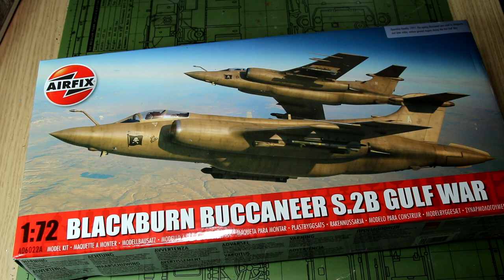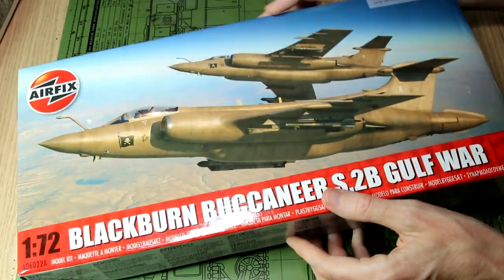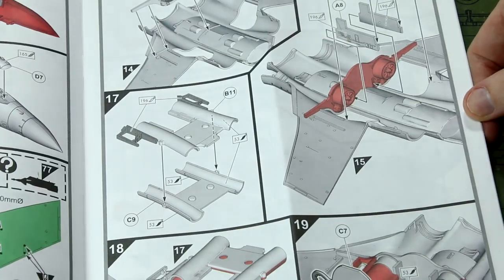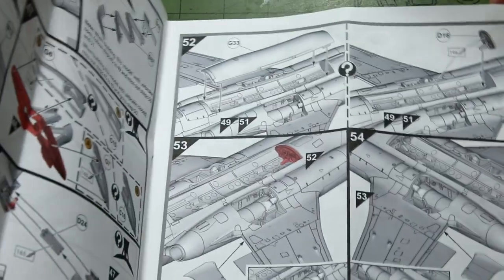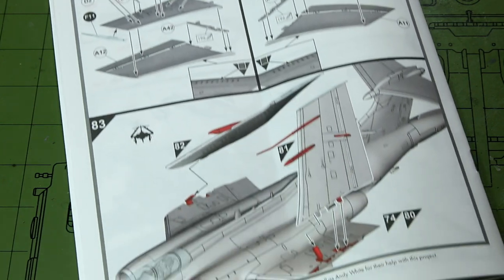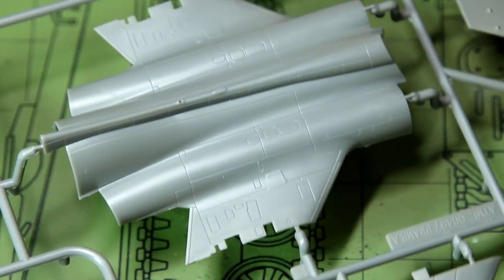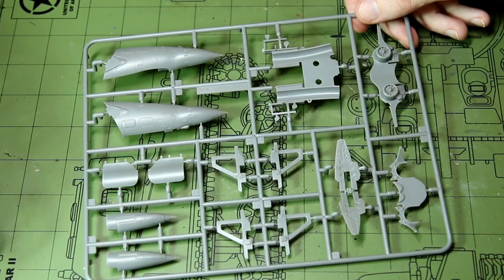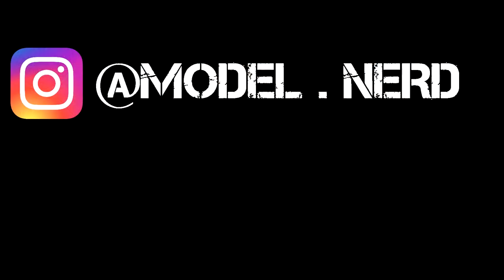Blackburn Buccaneer S.2B Gulf War Operation Granby / Desert Storm (Airfix 1/72 scale model)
A quick preview of Airfix's new 1/72 Blackburn Buccaneer S.2B Gulf War variant, as used in Operation Granby / Desert Storm in early 1991. This is a re-release of their 2019 Buccaneer kit with two schemes, both desert pink.